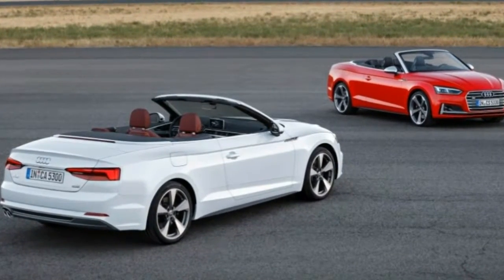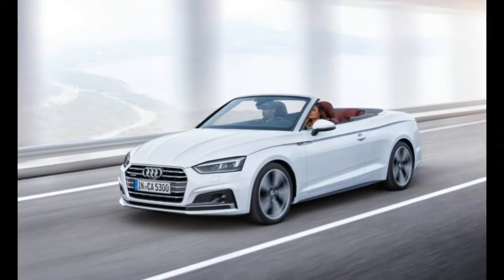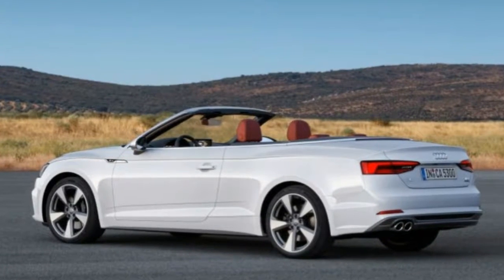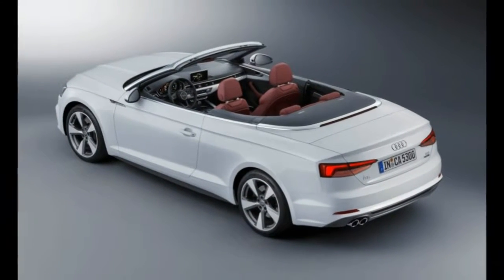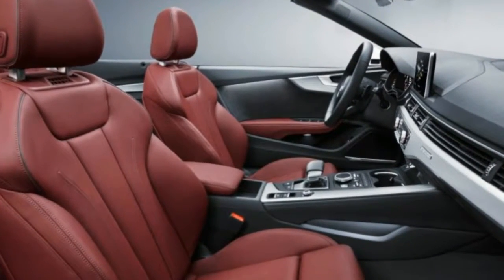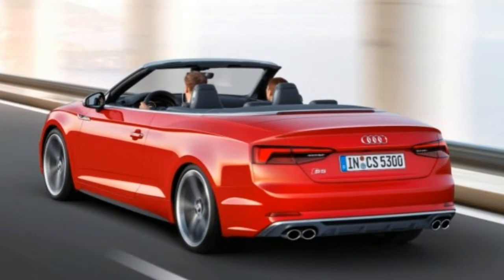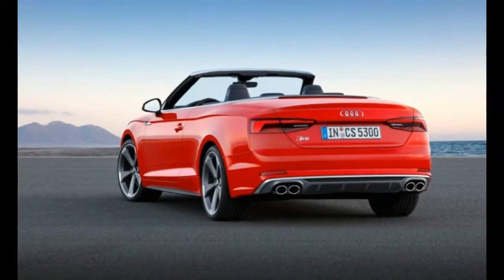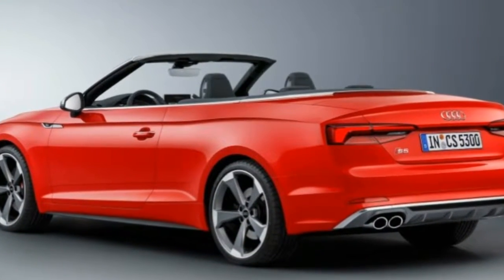[ WATCH ] Amazing Detroit Auto Show Audi A5/S5 Cabriolet 2017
We’ve already seen the new 2018 Audi A5 and S5 as two-door coupes and four-door Sportbacks. Now come the fifth and sixth members of Audi’s expanded A5/S5 family, the A5 and S5 cabriolets. Like the redesigned coupe, the new convertibles are lighter, quicker, and more technologically advanced than their predecessors (which are still on sale in the U.S. as 2017 models).

The new A5 cabriolet will be offered here with a 252-hp 2.0-liter turbocharged four-cylinder mated to a seven-speed dual-clutch automatic transmission, while the S5 will have a 354-hp 3.0-liter turbocharged V-6 and an eight-speed torque-converter automatic. Both models will have Quattro all-wheel drive. We’ve already described what these powertrains are like to drive in our reviews of the A5 coupe and the A5 and S5 Sportback models, and we expect similar performance from the open-roofed versions.

Audi said the convertibles weigh up to 88 pounds less than their predecessors, in large part due to the new MLB Evo architecture, which places an emphasis on shedding pounds. This, despite the fact that the cars are larger: The wheelbase has grown fractionally, by 0.6 inch, while overall length is up by 1.9 inches. Inside, there’s more front shoulder room and rear legroom. The fabric top can be lowered in 15 seconds and closed in 18 seconds while the car is moving at speeds of up to 31 mph. All versions get a standard “acoustic” fabric top, which utilizes several layers to reduce noise. The 13-cubic-foot trunk is expandable via the folding rear seatbacks. As is the fashion nowadays, the trunklid can be opened via a wave of a foot under the rear bumper

The interior carries over from the other A5 models and therefore is largely identical to the A4 inside. Expect top-notch materials, precise assembly, and Audi’s Virtual Cockpit configurable gauge cluster as an option. Wireless device charging can be spec’d, and the cars gain fancy microphones integrated into the seatbelts for carrying on Bluetooth phone conversations—handy for making calls with the top down.

When the A5 and S5 cabrios arrive in the States in spring 2017, they will face competitors—including the BMW 4-series retractable-hardtop convertible and the Mercedes-Benz C-class convertible—at prices likely to parallel those of the current models.